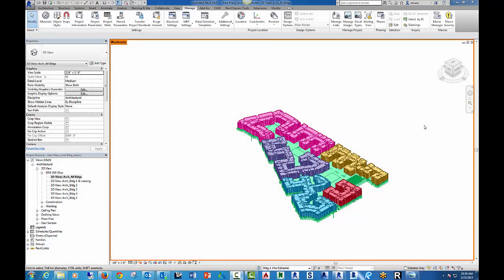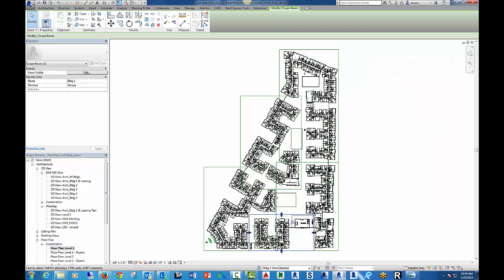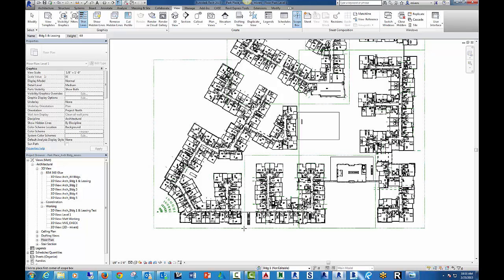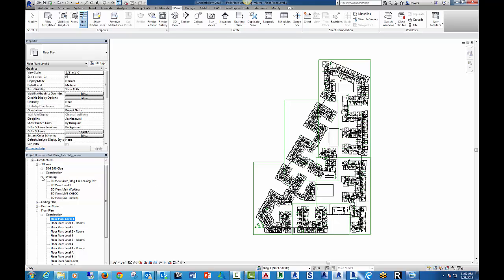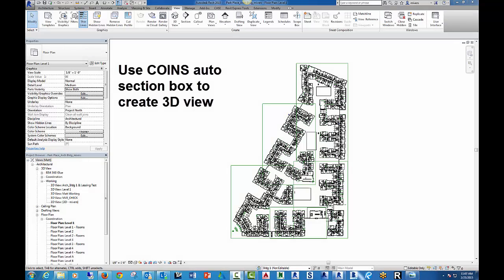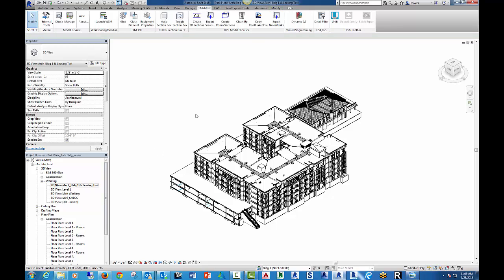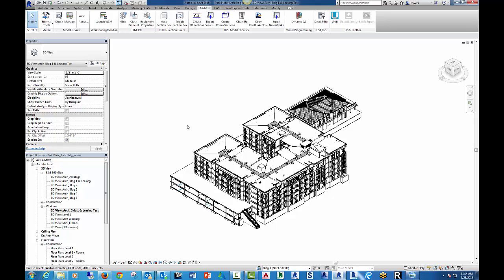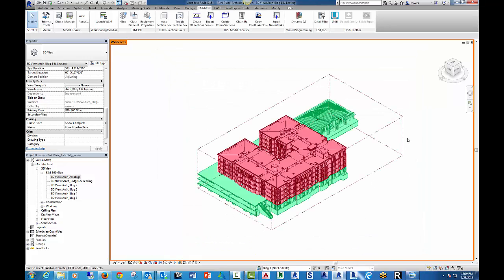BIM 360 Glue_Setting up Revit 3D views for export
This screencast shows the step by step process for setting up 3D views in Revit for exporting into BIM 360 Glue. Learn how to optimize model performance and manage large files by breaking models up by building using worksets & scope boxes inside Revit.